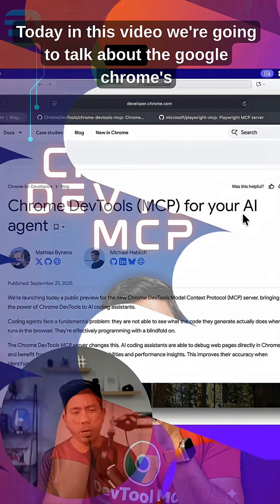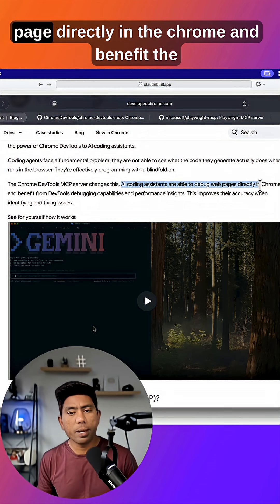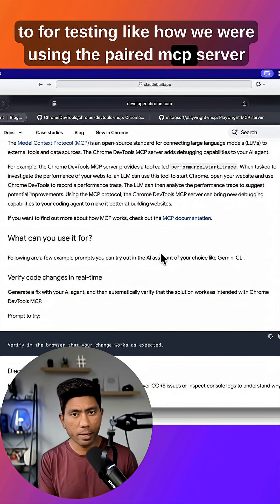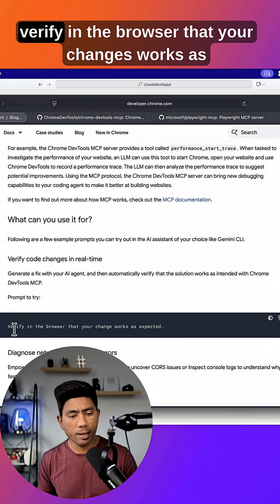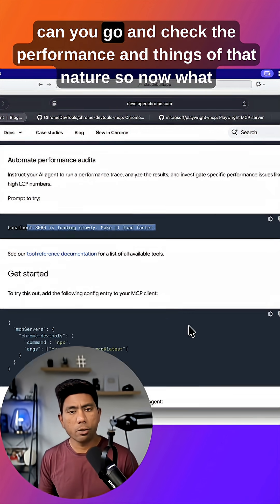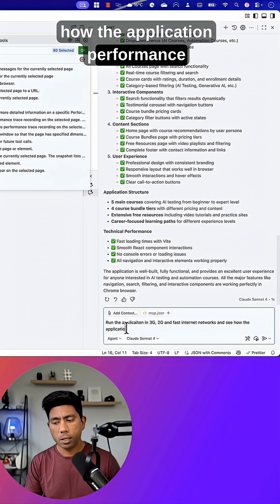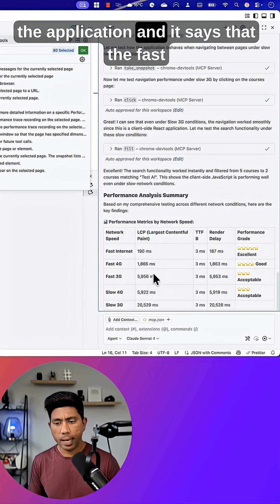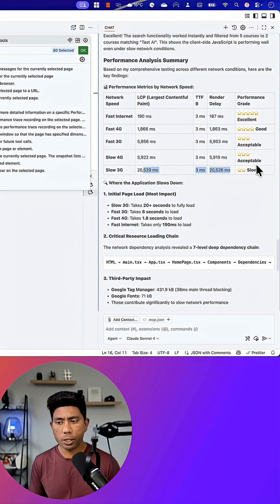Chrome DevTool MCP - Dev/Test app UI and performance with PROMPTS⚡️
In this video, we explore the Chrome DevTools Model Context Protocol (MCP) server and how it enables AI coding assistants to debug web applications directly in Chrome.

Docker & Kubernetes